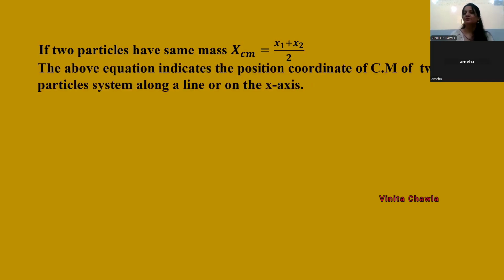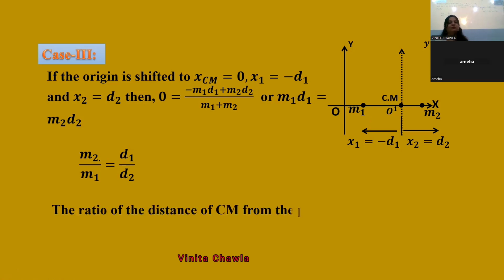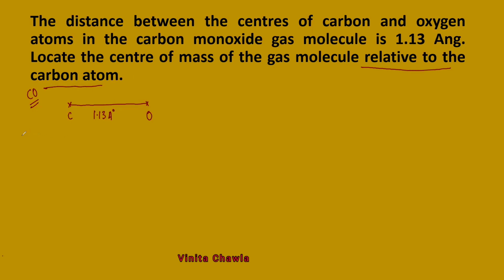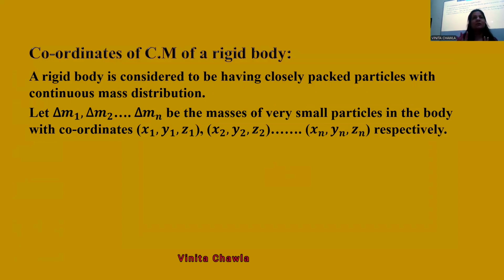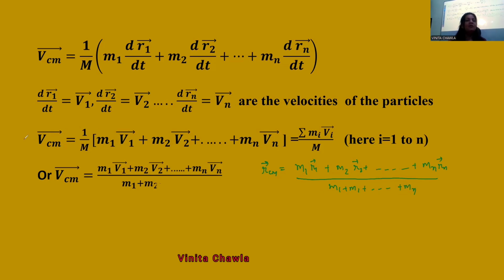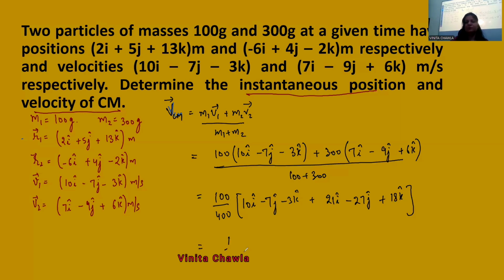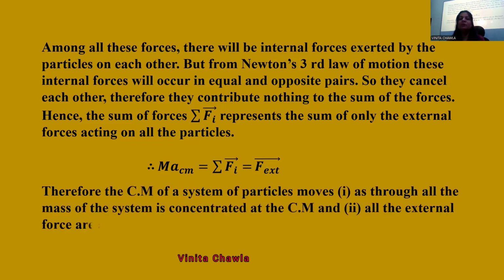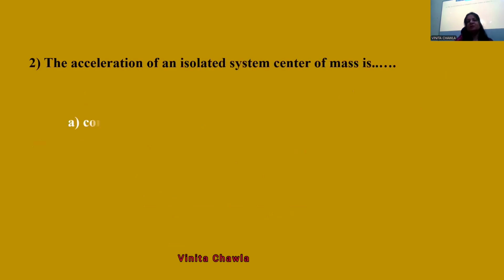ROTATIONAL DYNAMICS: Centre of Mass-2